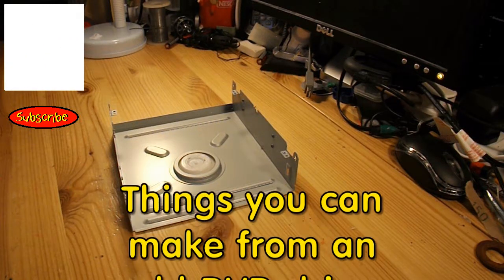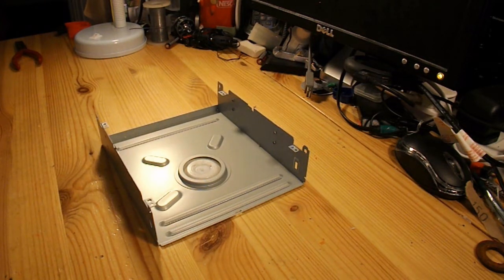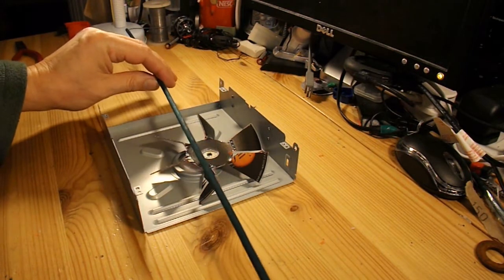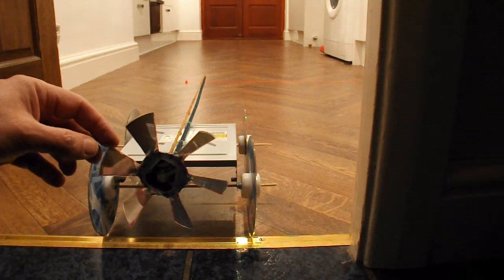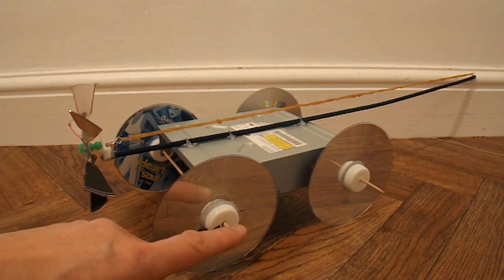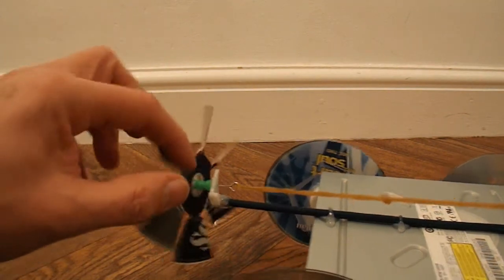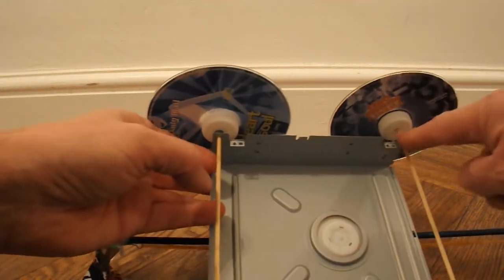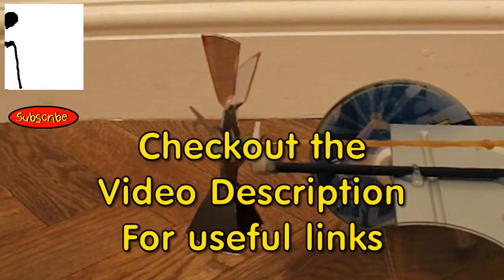Things you can make from an old DVD drive #3 Propeller Driven Car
In this episode I use the metal case from the DVD drive as the chassis for my propeller driven car. I also use a small piece of plastic that was part of the tray loading assembly.
I made the propeller or fan blade from a CD, here is a link to my helpfile showing how to do it.

Components
Internal DVD drive assembly case
Plastic lever from the drive tray loading mechanism
5 CDs
8 bottle tops
2 barbecue skewers
1 flower cane
1 paperclip
Rubber bands
Hot Glue

Tools
Hot Glue Gun
Drill
Pliers